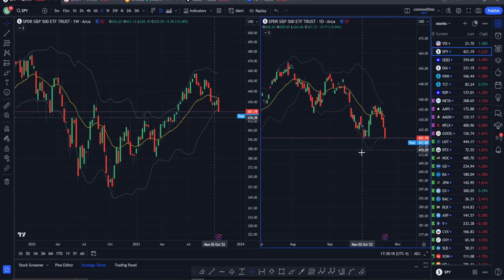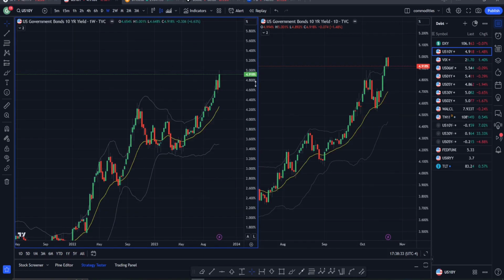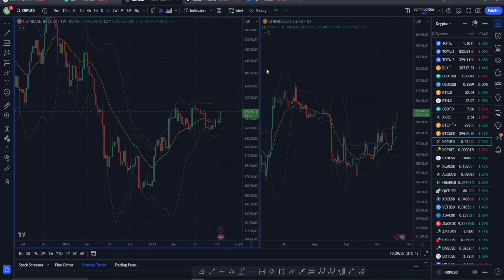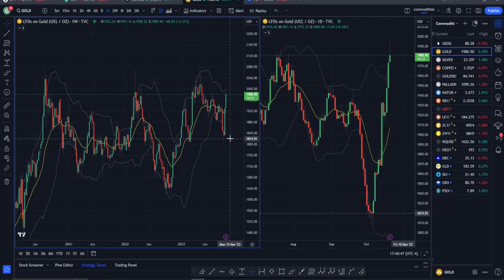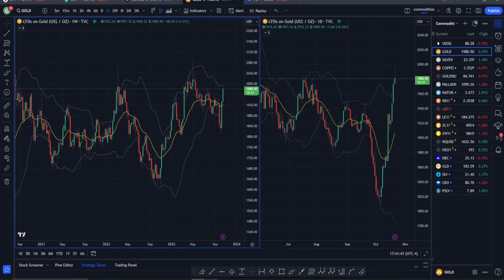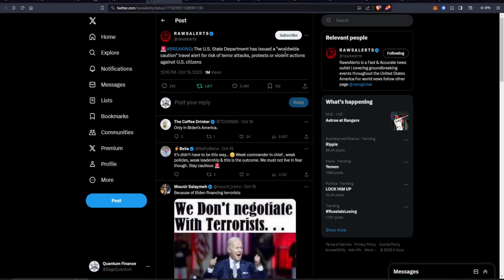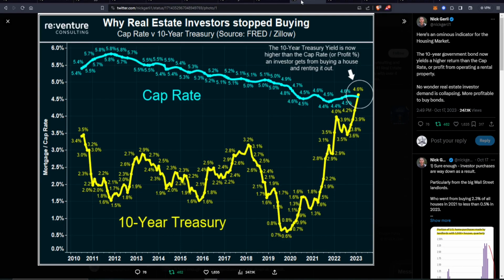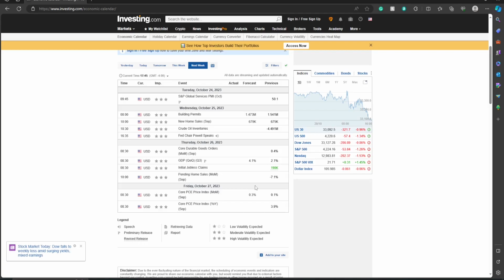WEEKLY MARKET RECAP 10/20/23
Welcome to our weekly market recap for October 20th, 2023. In this video, we'll be discussing the week's top market news, trends, and charts.